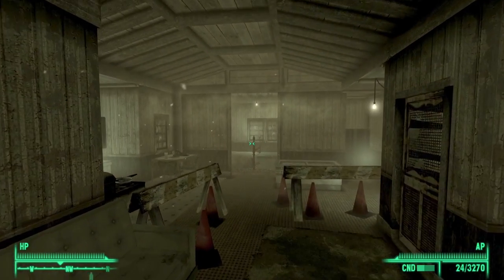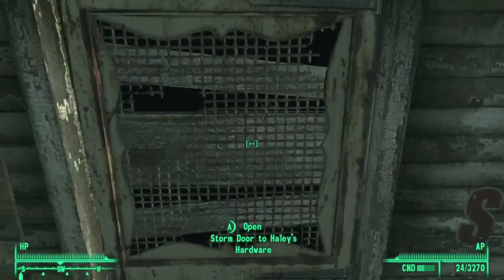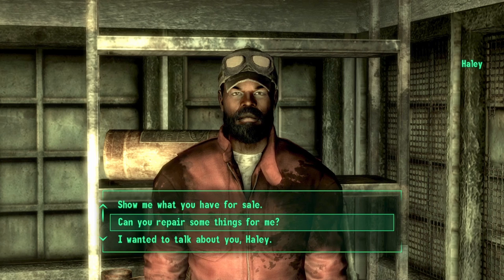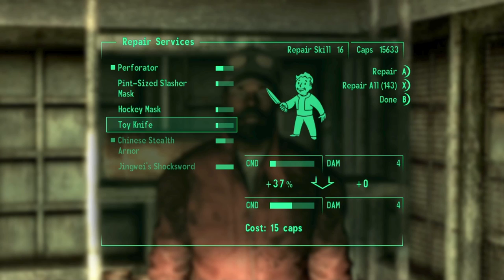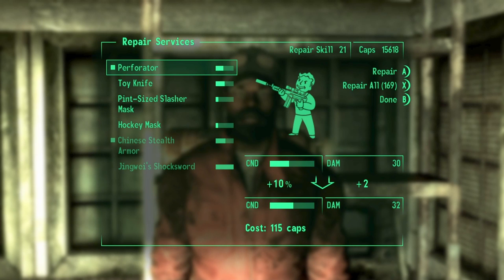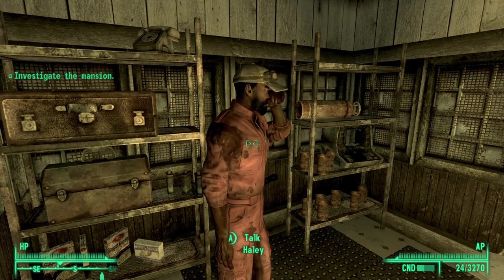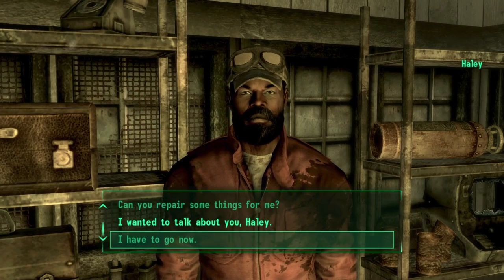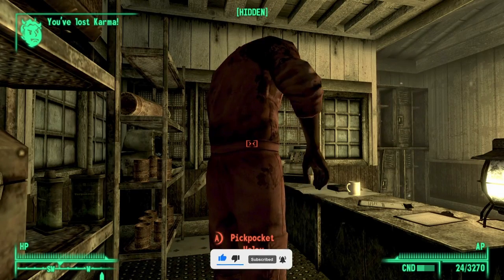Fallout 3: Haleys Hardware Glitch Guide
In Fallout 3, you can use the repair glitch in Haleys Hardware store. It is a well-known repair glitch that you can use in the Point Lookout DLC.

Chapters:
0:00 What is Haleys Glitch?
0:14 Map location?
0:24 Step 1 of performing the glitch?
1:30 Step 2 of performing the glitch?
1:39 Step 3 of performing the glitch?
1:56 Repeat the Haleys Hardware glitch?
2:39 Get your money back?